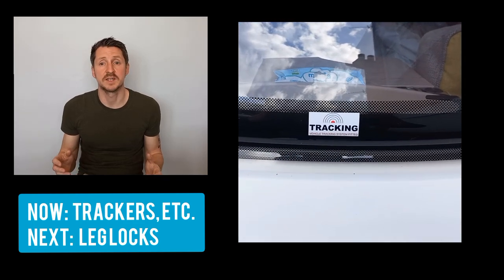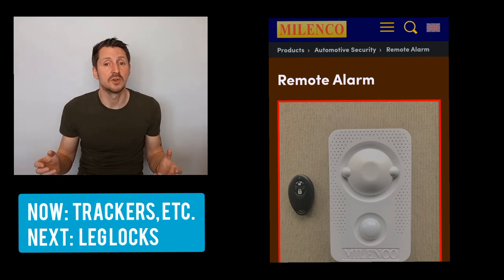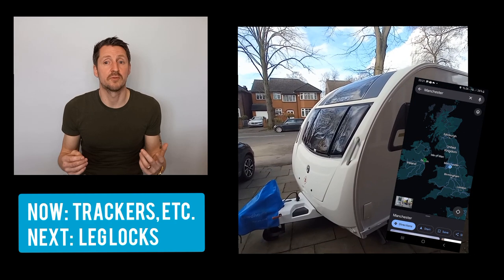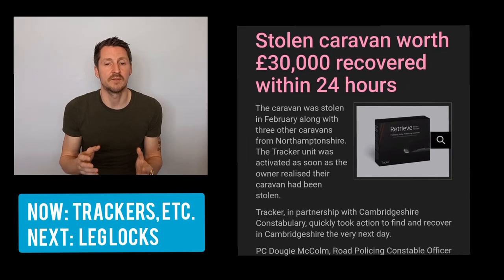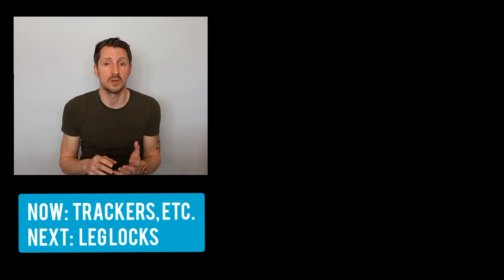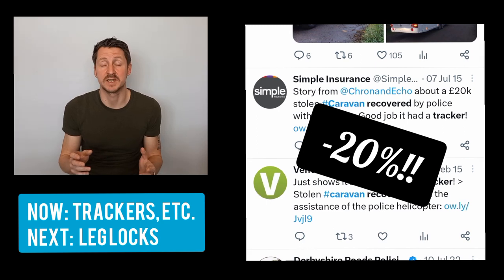Caravan Security - Beginners Guide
We hope you find this overview of caravan security to be useful and informative.

We cover all the main topics of caravan security with an estimate of what each is expected to cost.